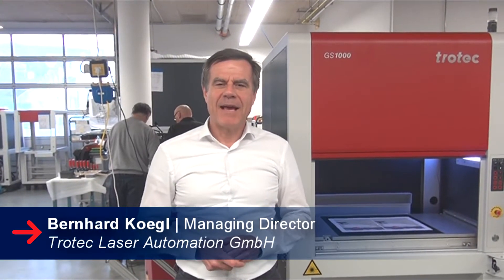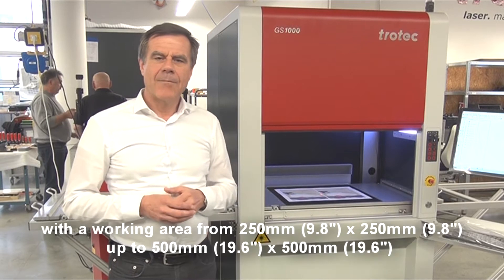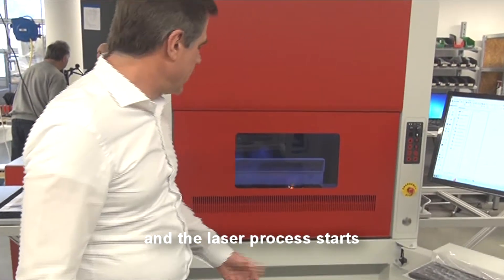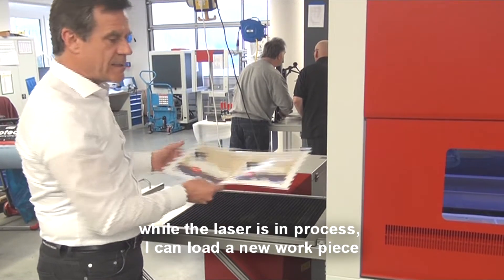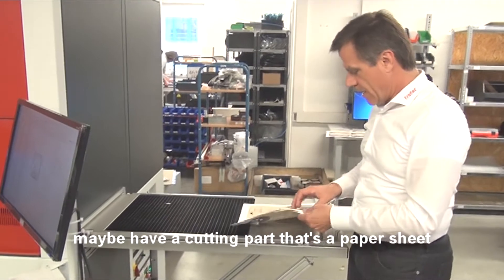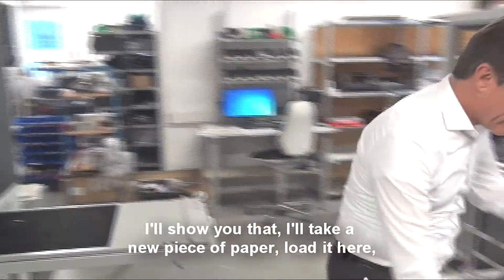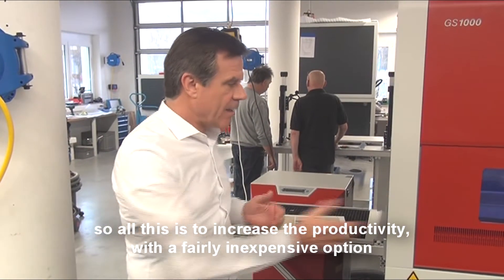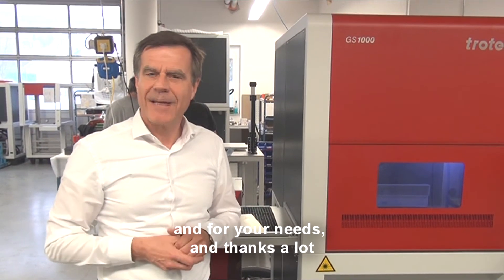GS1000 Shutter Table | High Speed Laser for Paper Cutting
This week, we've got Bernhard from our Trotec Laser Automation facility in Markdorf, Germany.

Berhand will show us the new feature of the GS1000 high-speed galvo laser cutter. We now have a shutter table that brings the work piece from outside the laser to the inside without lifting the front door.

The entire process is seamless, and you can load and unload work pieces on the outside of the shutter table while the laser is running.